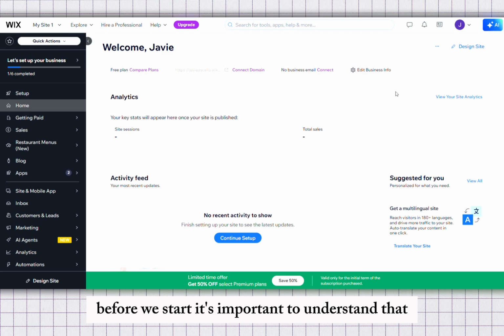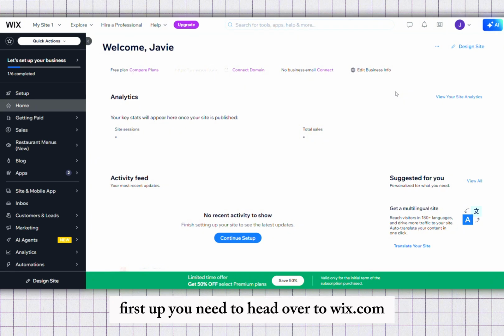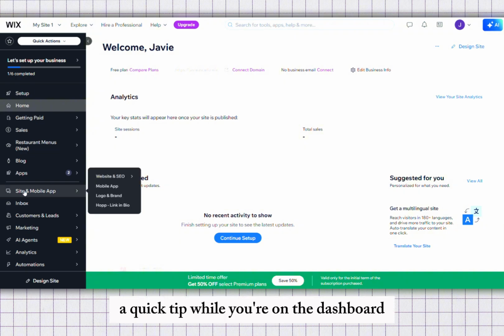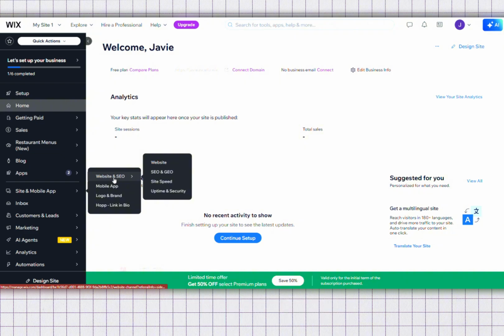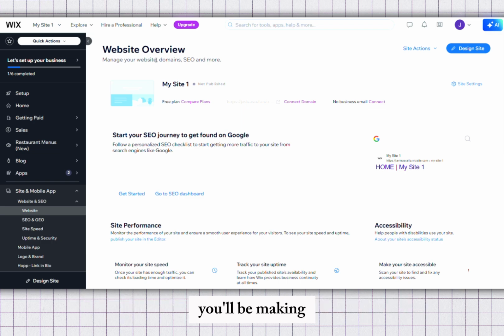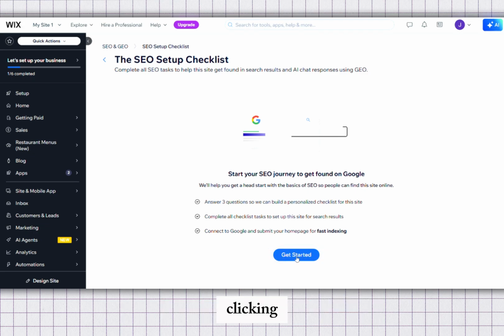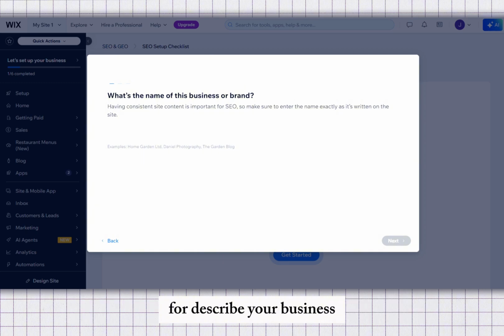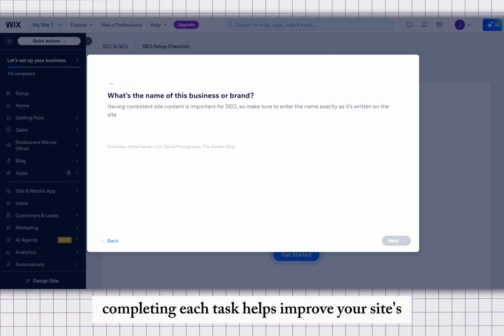How To Do Seo On A Wix Website (2025 Tutorial)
Is your Wix website struggling to rank on search engines? Do you want to improve your website's visibility and drive more traffic to your site? In this video, we'll explore the importance of Search Engine Optimization (SEO) for Wix websites and provide tips on how to improve your website's SEO. Whether you're a beginner or an experienced website owner, this video will help you understand the basics of SEO and how to optimize your Wix website for better search engine rankings. Learn how to increase your website's online presence, drive more traffic, and boost your business with effective SEO strategies.